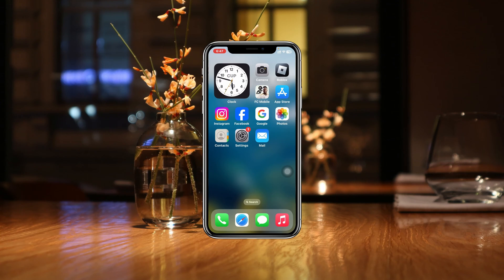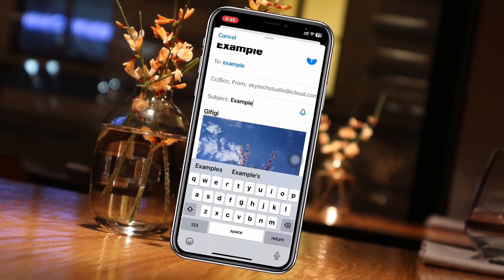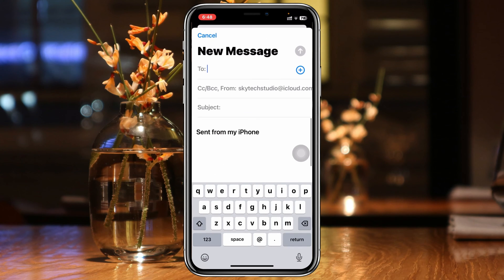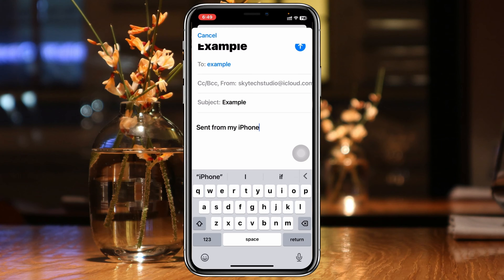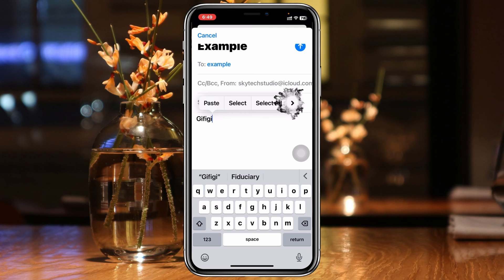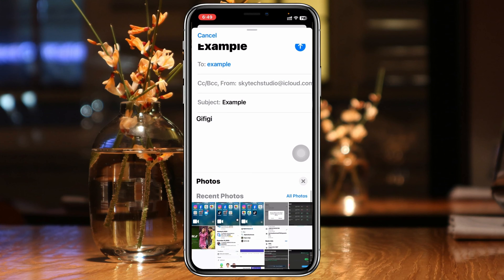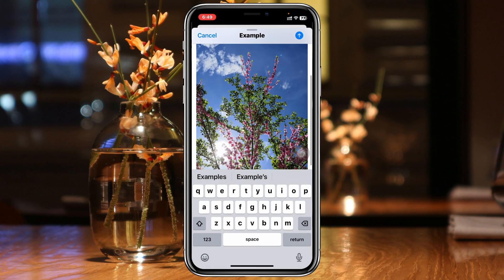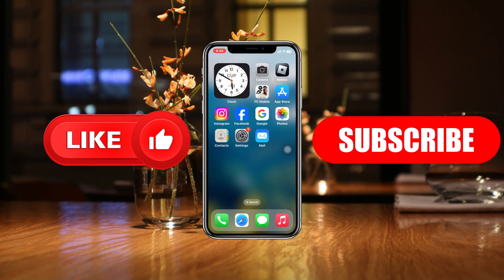How To Attach Photos To Email on iPhone & iPad (Full Guide)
Email photo attachment
How to attach photos to Gmail on iPhone
How to attach photos to email on iPad

Learn How to attach pictures to email. If you want to add photos to an email and ask how do i attach photo to an email? Here is the step-by-step guide.

00:01- Video intro
00:16- Attach Photos To Email
01:28- Process Ending